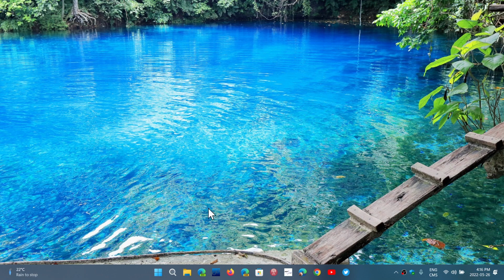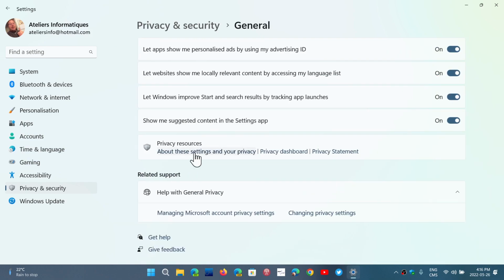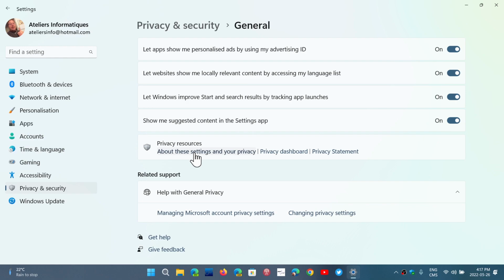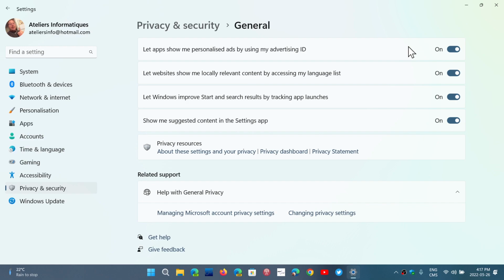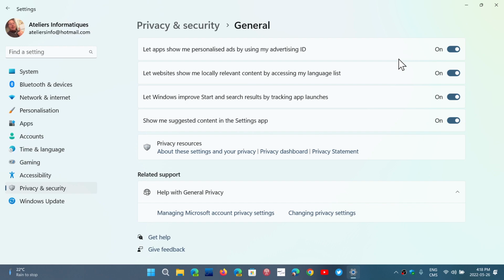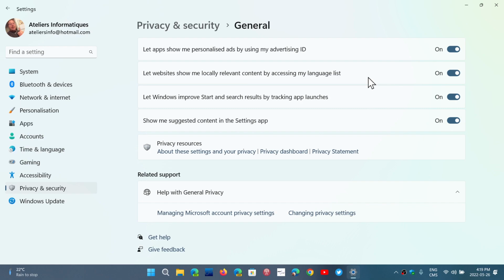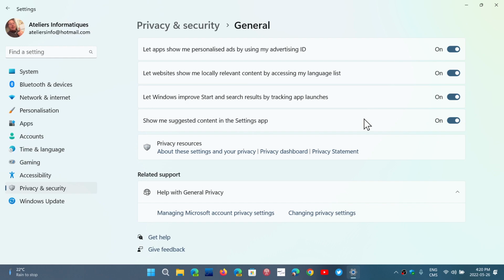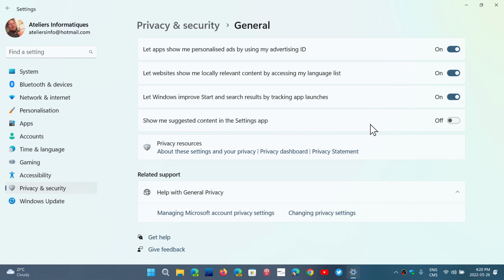Windows 11 General privacy options available and what they do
For privacy concern you can tweak what is on or off or simply turn all of it off